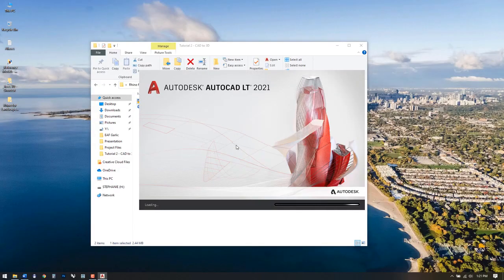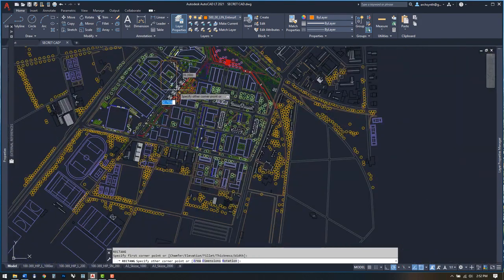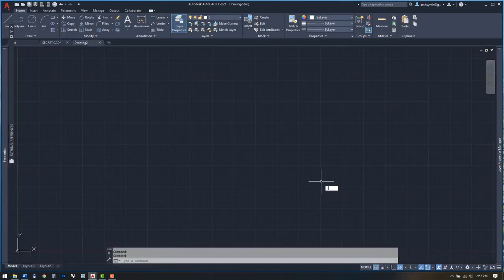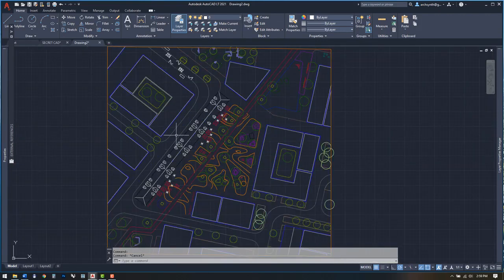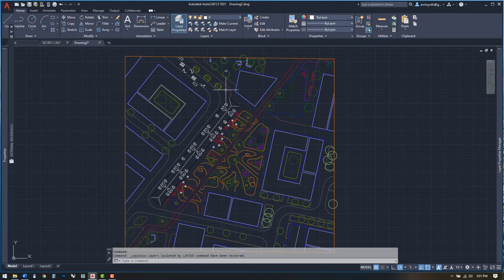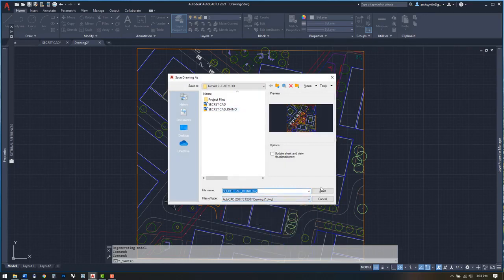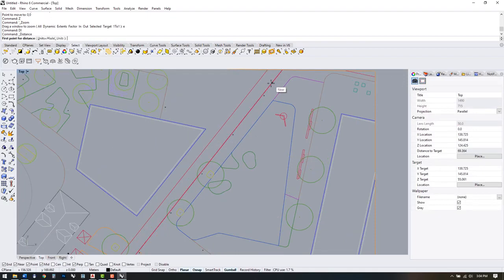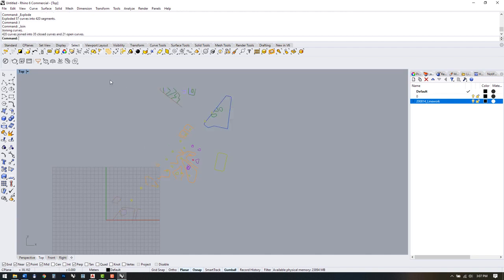rhino vs Autocad